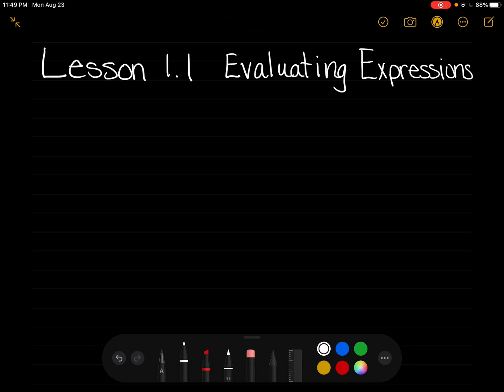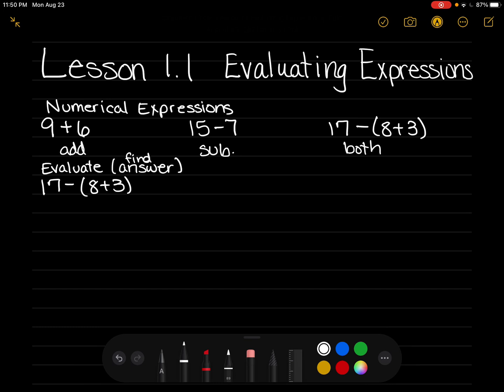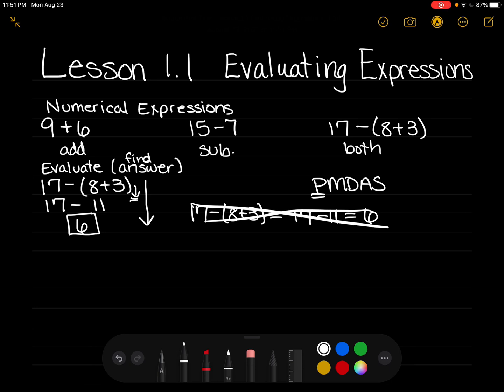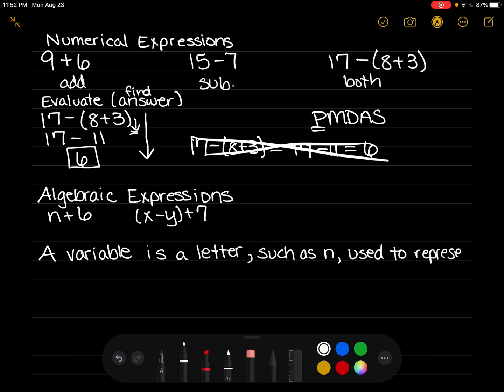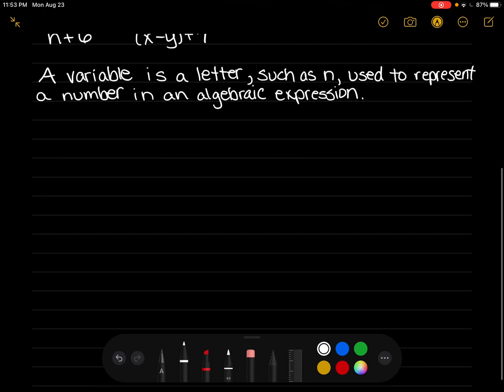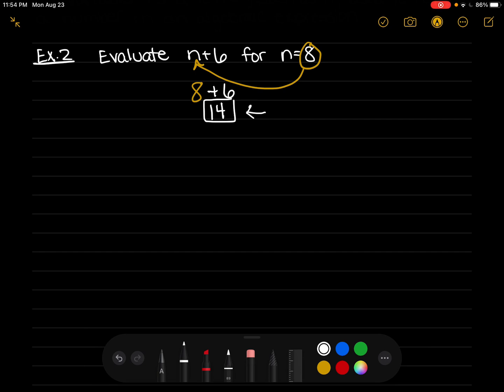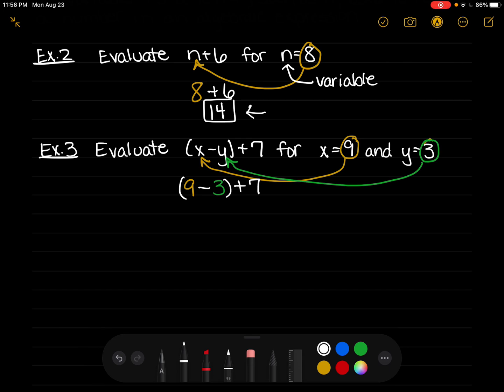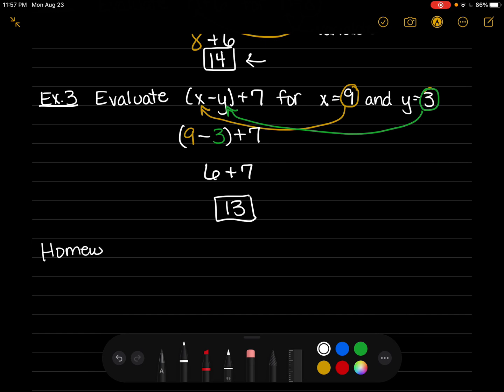Lesson 1.1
Evaluating Expressions